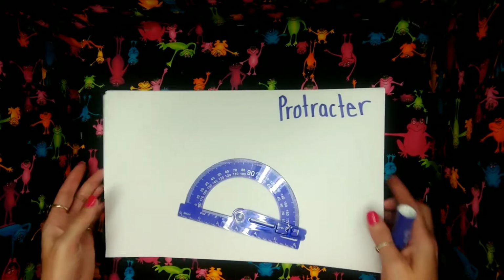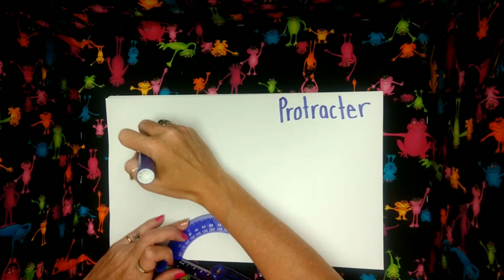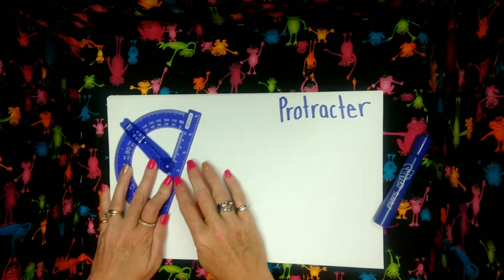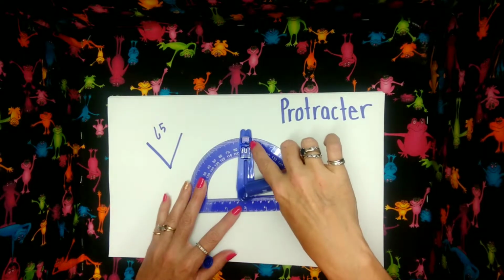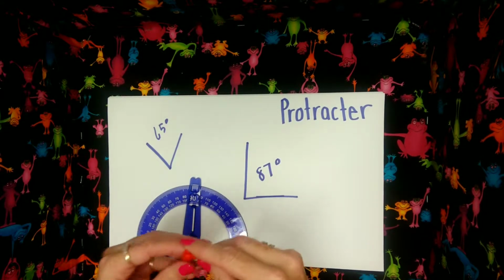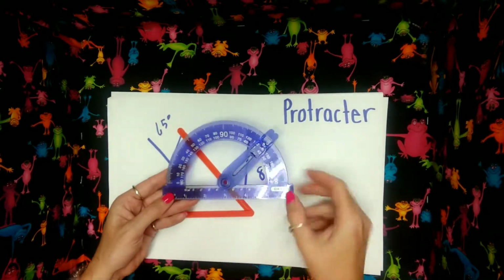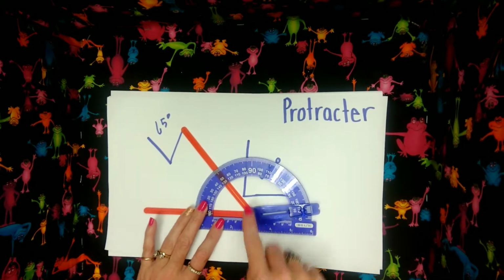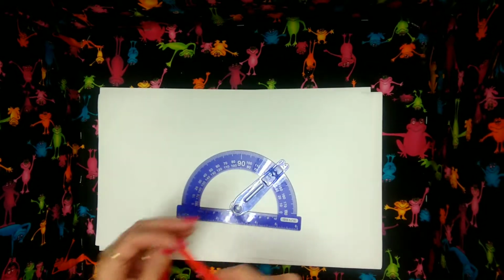Manipulating a protractor to measure angles